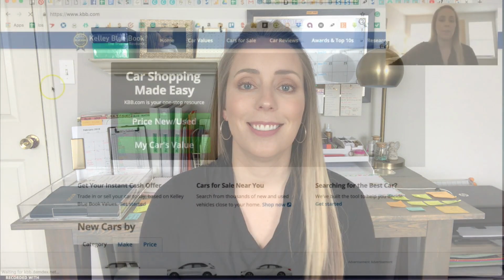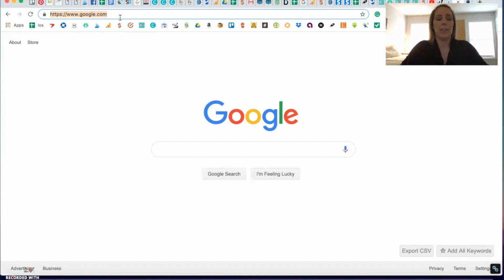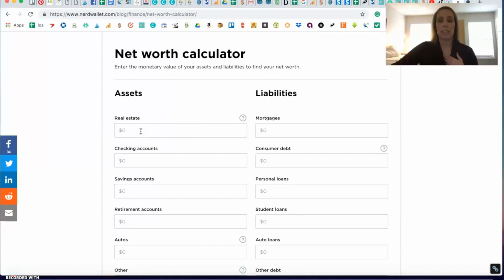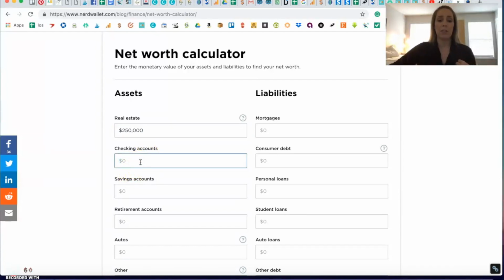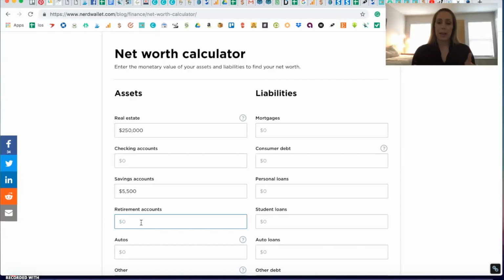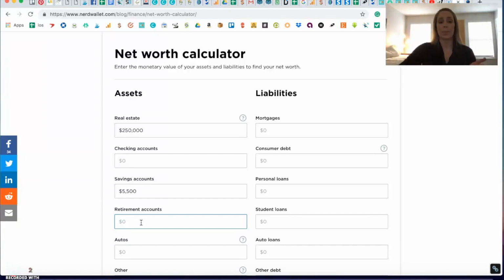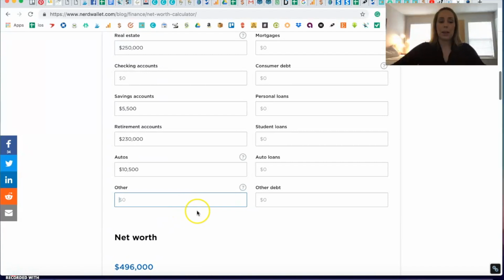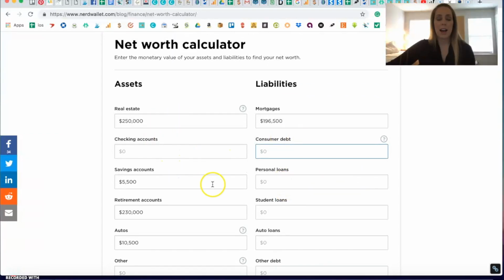Our first net worth calculation - How to calculate your net worth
Calculating our net worth for the first time!  I have never taken the time to sit down and calculate our net worth...finally did this and thought it would be a good video to film!  Do you know your net worth?  Let me know!  I think it's a great idea to track your net worth and a good metric to help keep you motivated by watching your progress!  I plan to track my net worth on a quarterly basis!

** // THINGS I LOVE ON OUR DEBT-FREE JOURNEY // **

〰 cash clips with flags

〰 the course that changed our lives

** //  GET HELP BUDGETING // **

〰 Sign up for my FREE 5-day Begin to Budget email course

** // MY FAVORITE MONEY-SAVING TOOLS // **

〰 Get $10 FREE when you sign up for IBOTTA and make a purchase

〰 My favorite MEAL PLANNING service! Only $5!! --

〰 Get $10 FREE when you signup (and make a purchase) with Rakuten (used to be called EBATES)